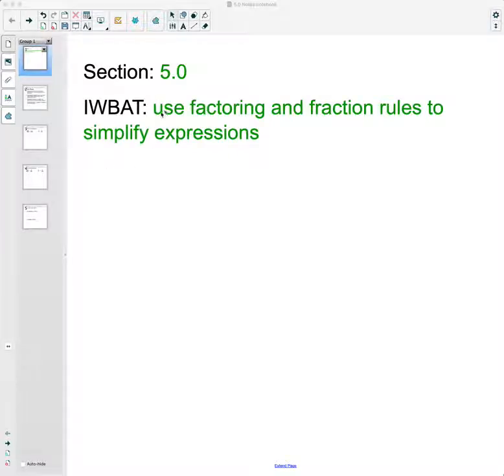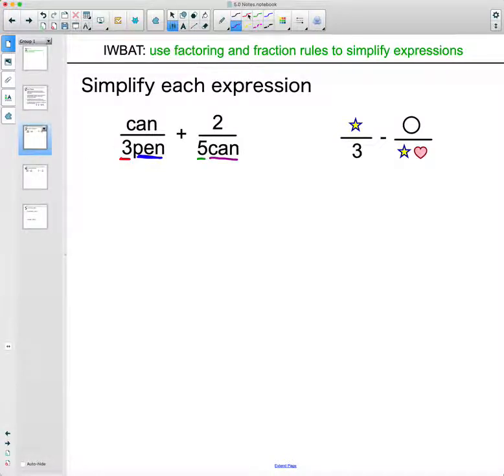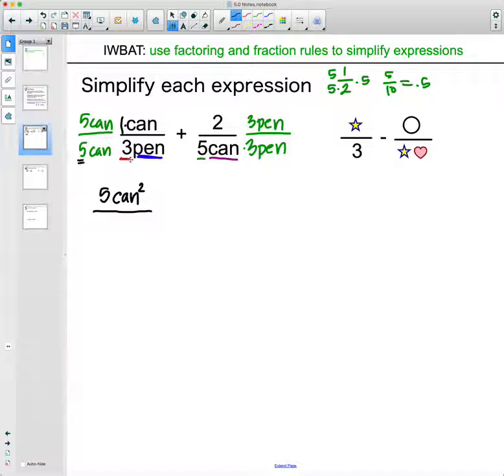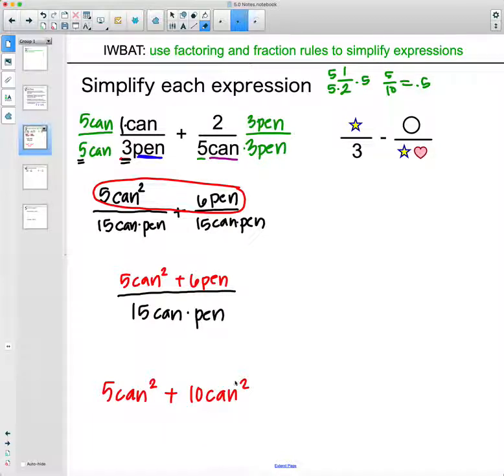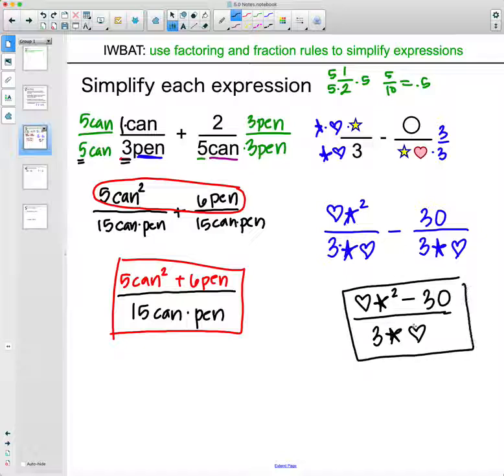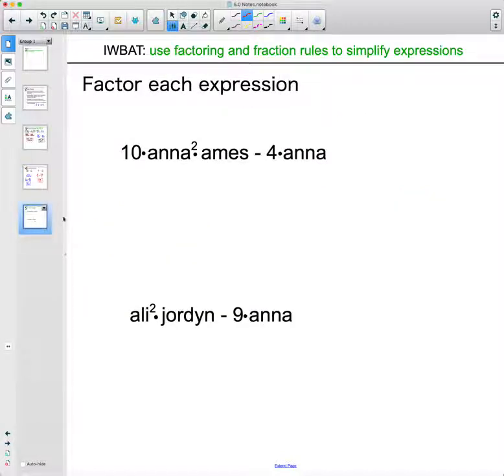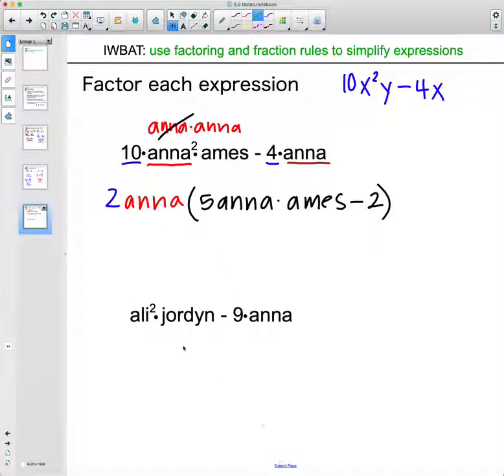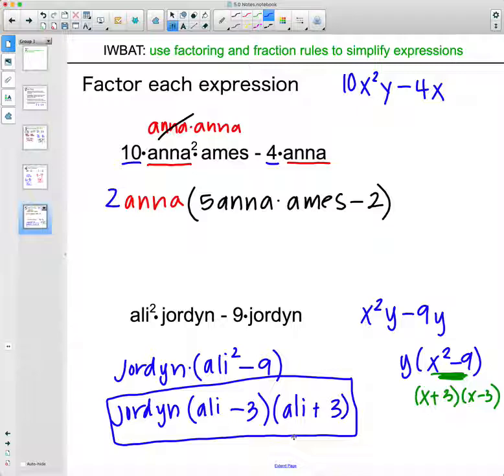5.0 - Fraction and Factoring Practice w/ shapes and words